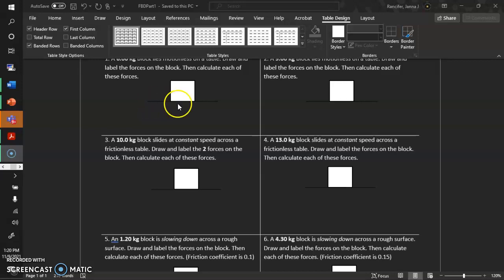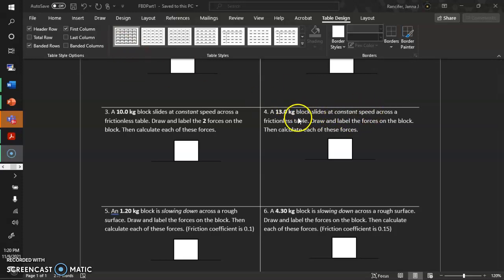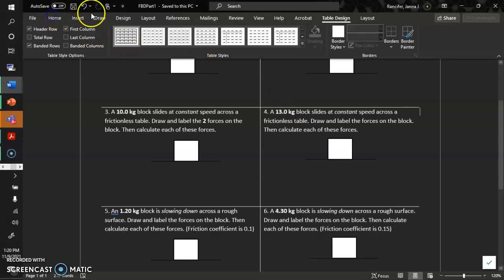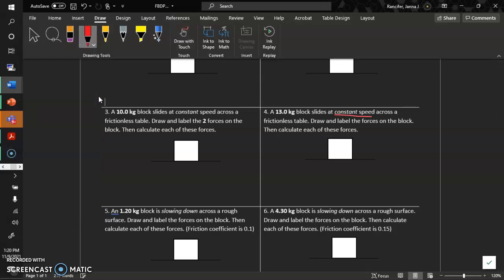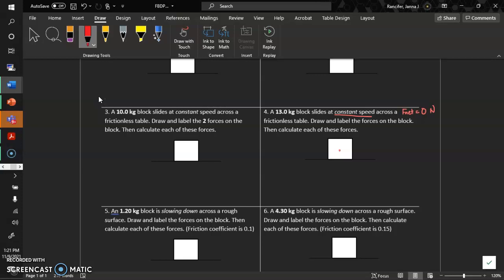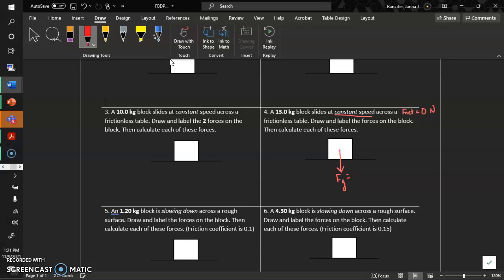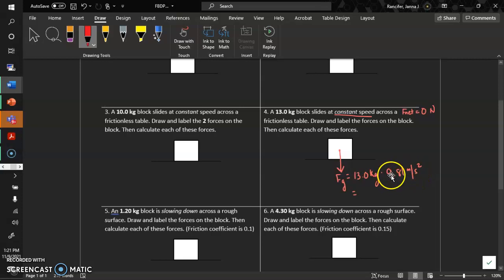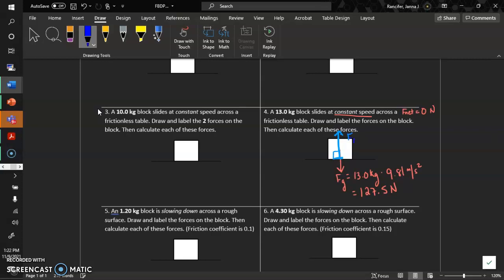Free Body Diagrams Practice 1